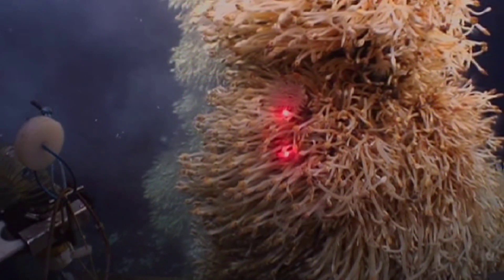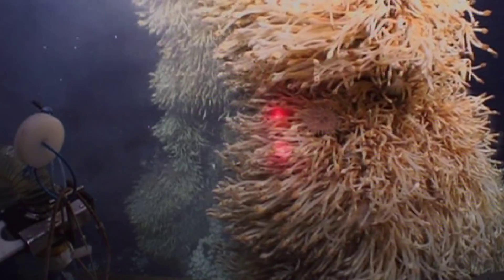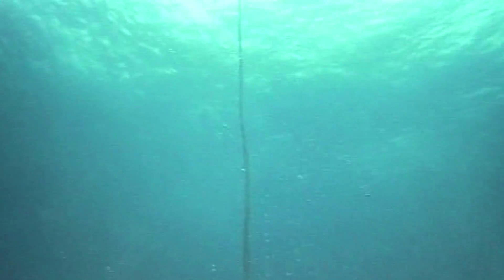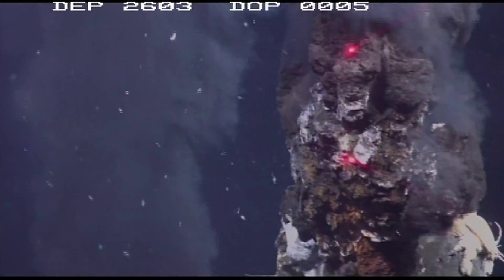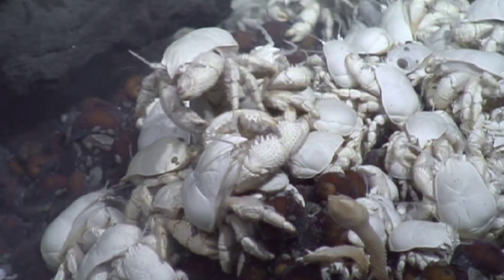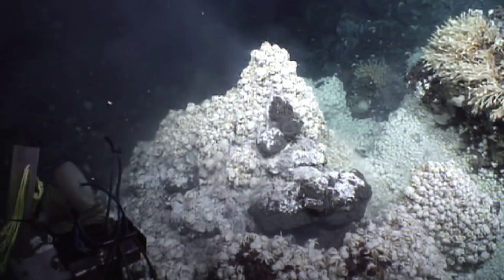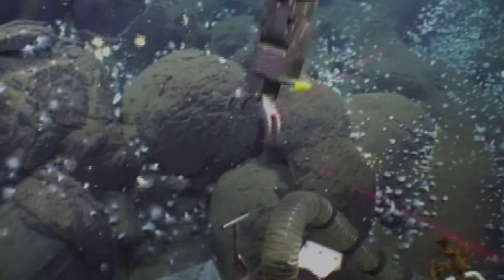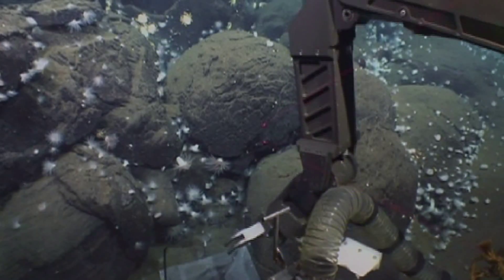"Monsters" of the Southern Ocean [Annual Review 2012]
The first exploration of deep-sea vents in the Antarctic has uncovered communities of species previously unknown to science -- one populated by new species of anemones, predatory sea stars and piles of yeti crabs.